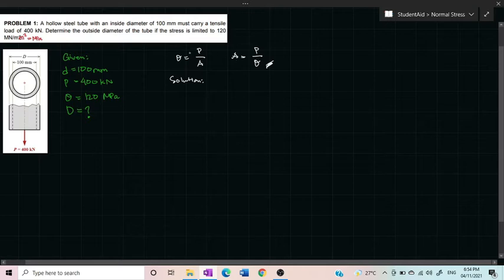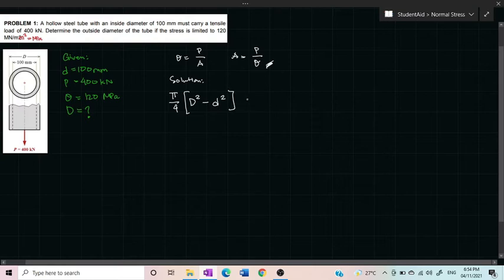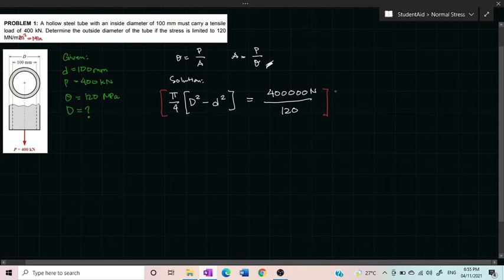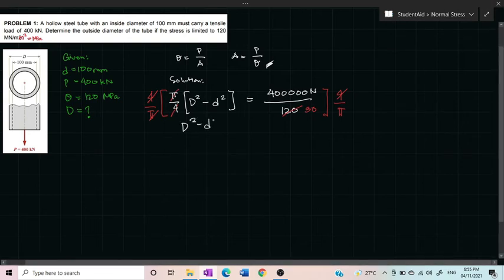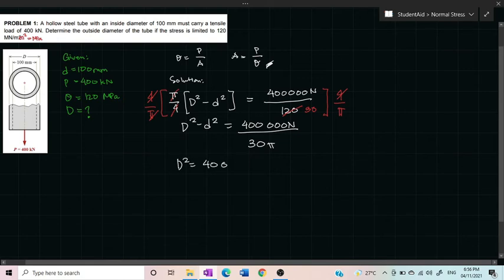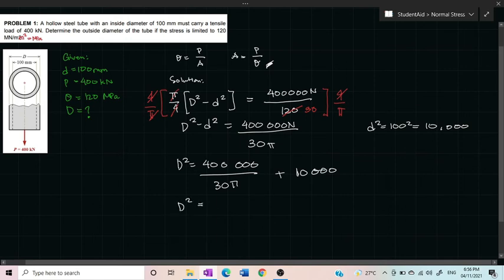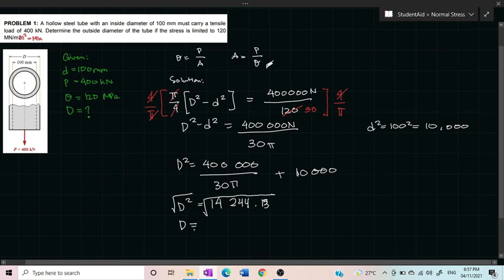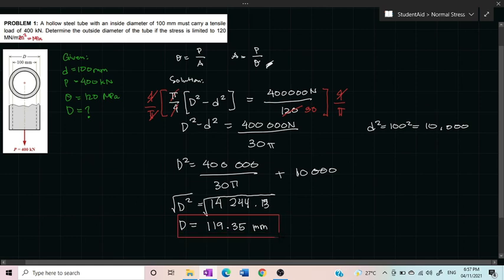A hollow steel tube with an inside diameter of 100 mm must carry a tensile load of 400 kN.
A hollow steel tube with an inside diameter of 100 mm must carry a tensile load of 400 kN. Determine the outside diameter of the tube if the stress is limited to 120MN/mm2